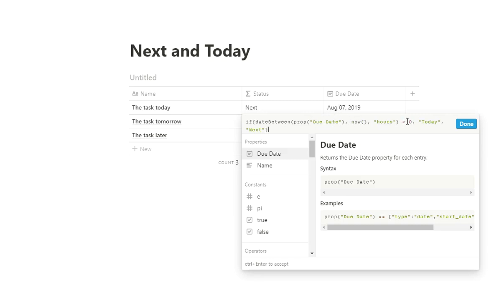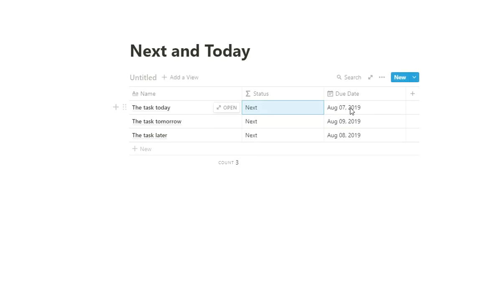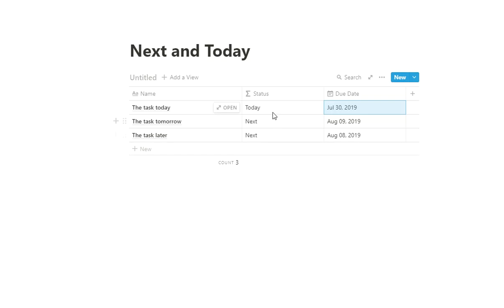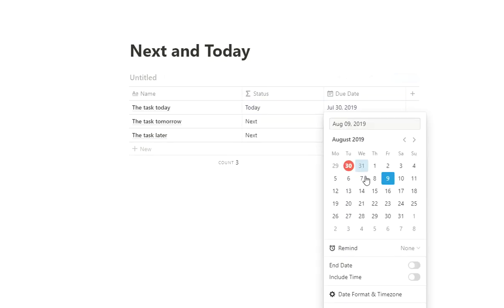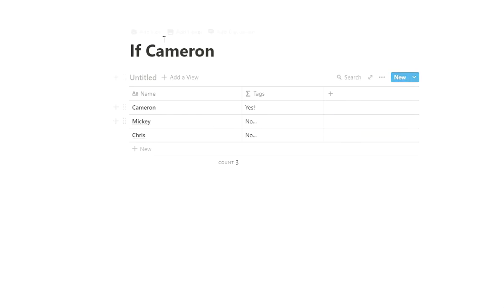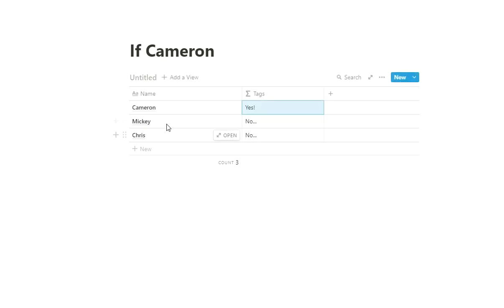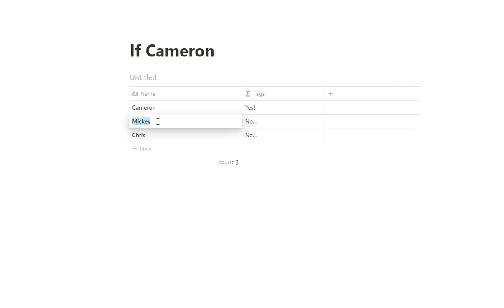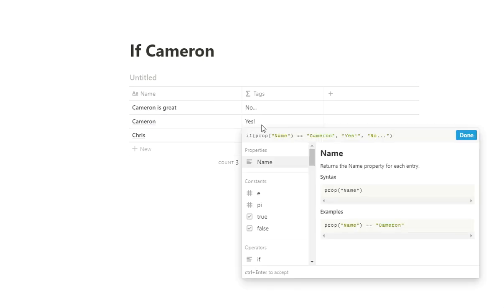Some simple if then examples in Notion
A couple of simple ways to use IF statements in Notion